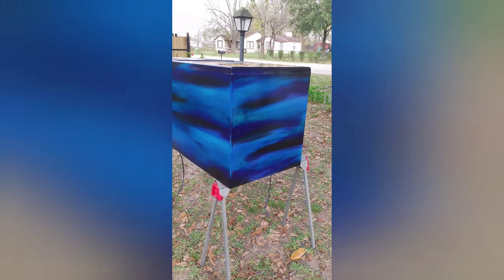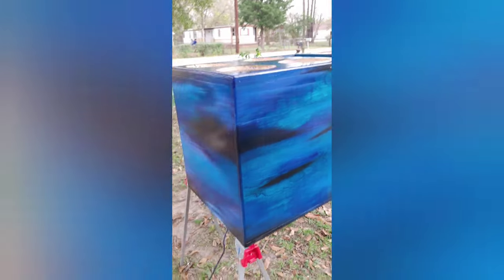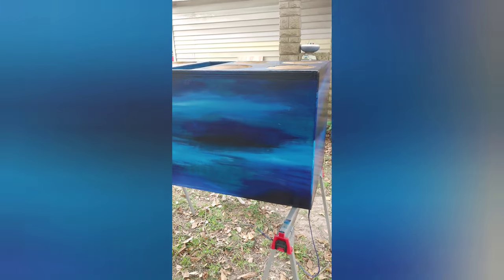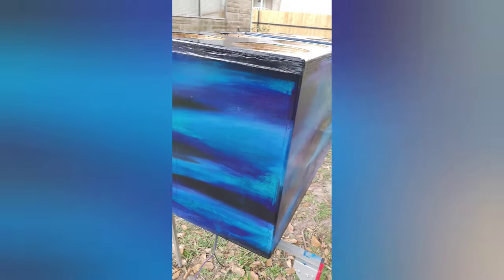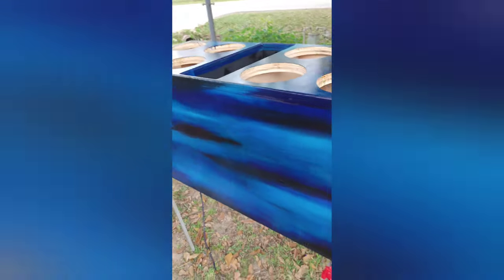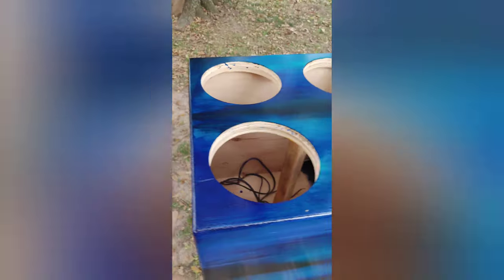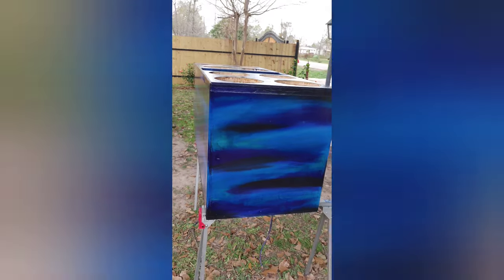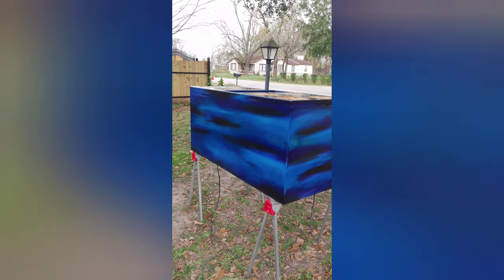UNICORN SPIT STAINED SUB ENCLOSURE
Finally pulled the box back out the truck and finished it. I added a top baffle and did some internal bracing. Rounded all edges filled all brad nail and screw holes,  sanded, stained with Unicorn Spit concentrated gel stain and MINWAX polyurethane warm gloss clear.

8 10" SKAR SDR SUBS